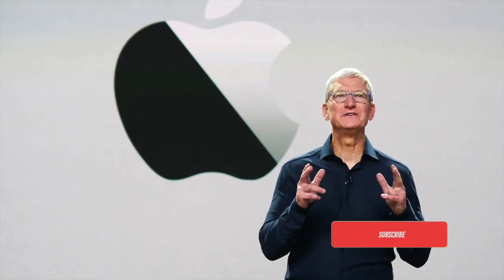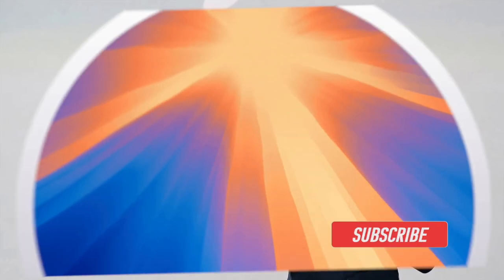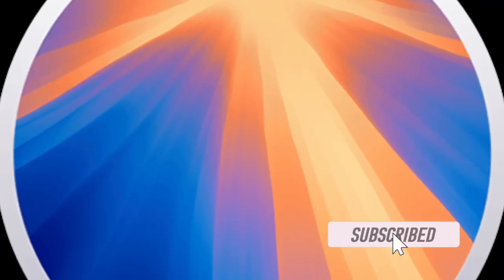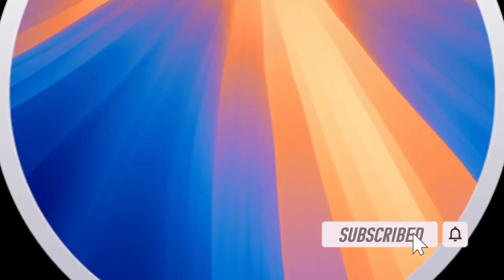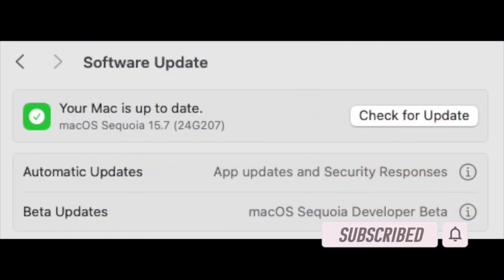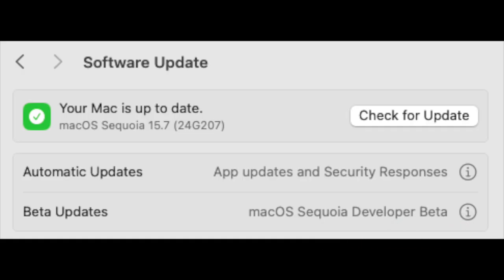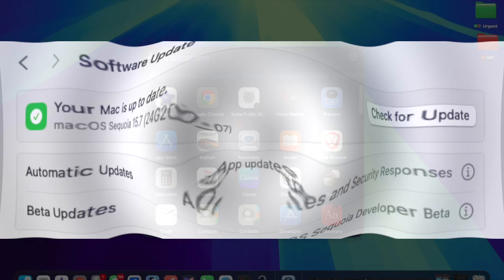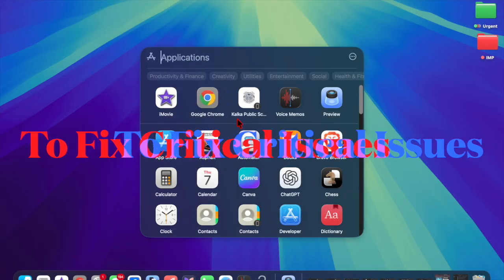macOS Sequoia 15.7 Release Candidate Out: What's New?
Apple has just dropped the macOS Sequoia 15.7 RC for developers and beta testers, and we’re here to break down everything that’s new! From subtle refinements to major under-the-hood improvements, this release sets the stage for the final version. In this video, we’ll cover performance boosts, UI enhancements, bug fixes, and any remaining known issues.